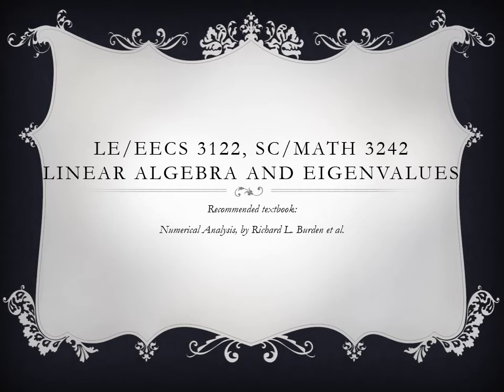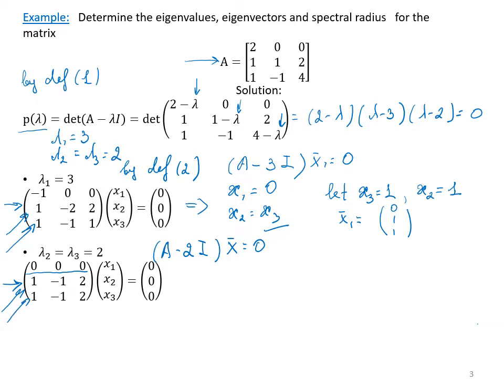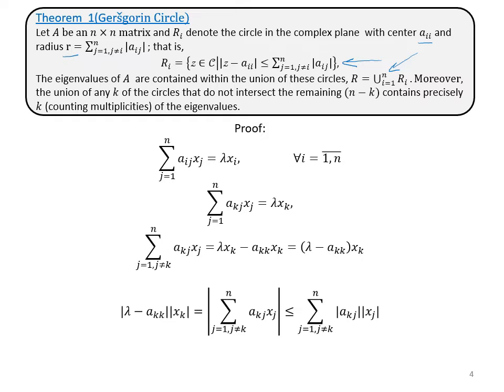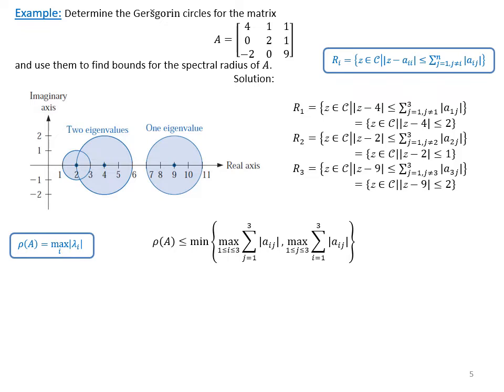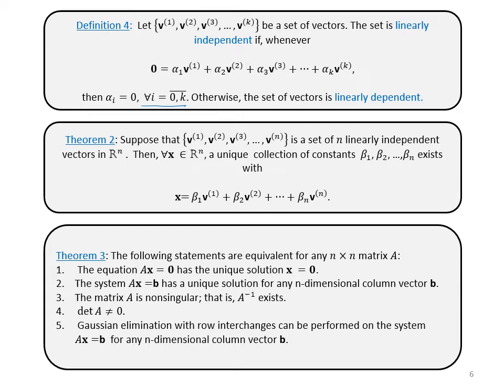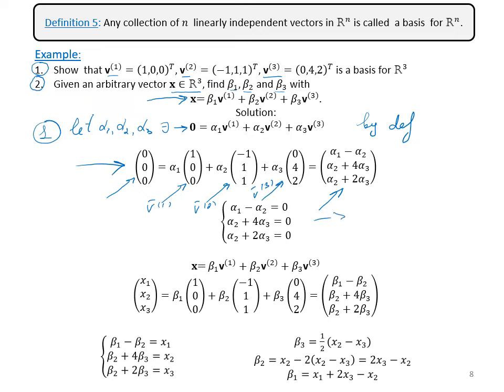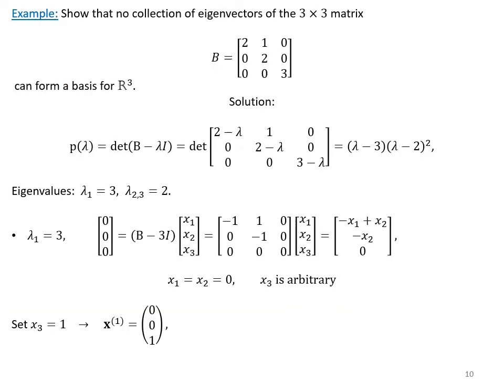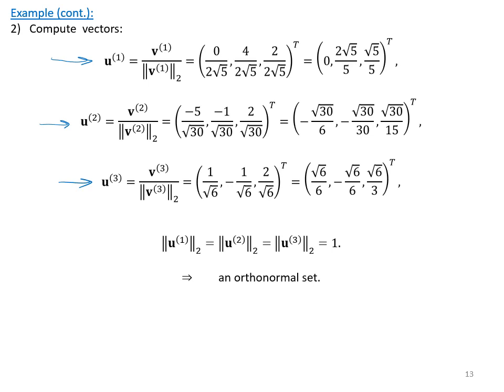Numerical Analysis II lecture14 Linear Algebra and Eigenvalues